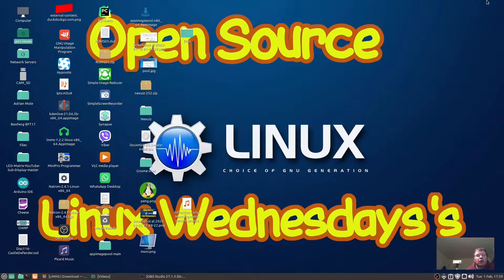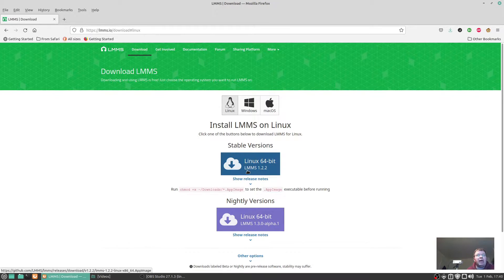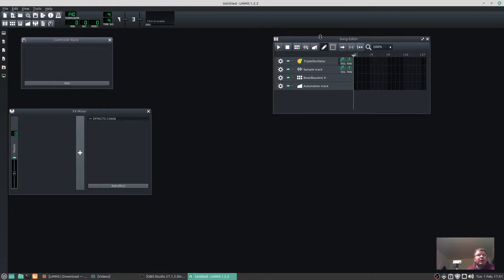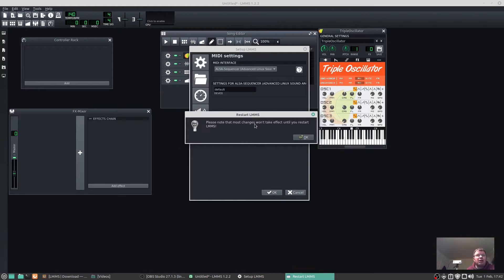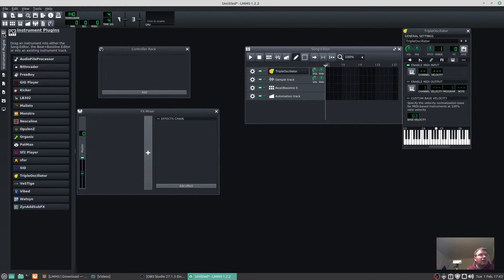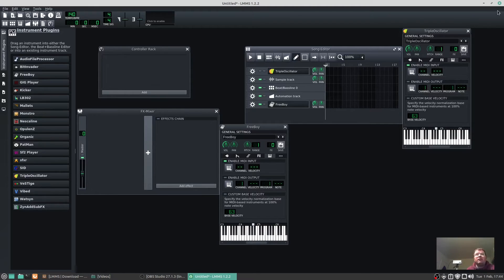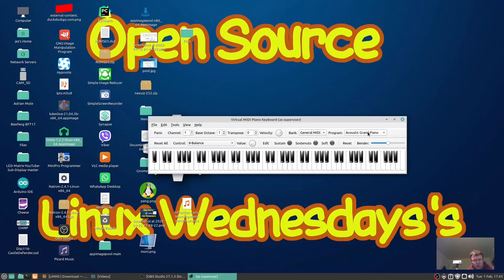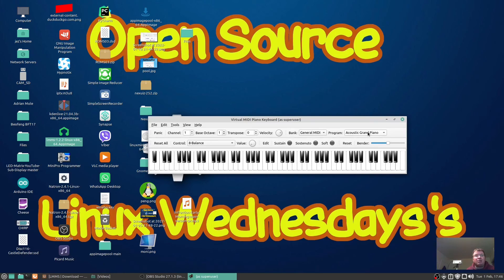Linux Wednesday's #89 Does it work on linux?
In this weeks video we look at a M-Audio usb midi interface for window$ and mac but does it work on linux with LMMS?